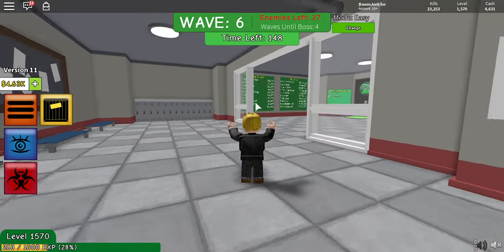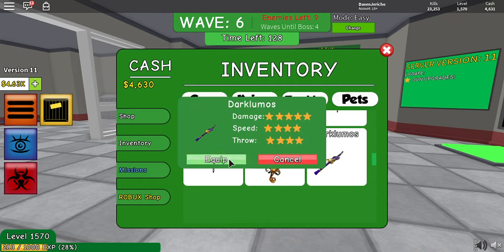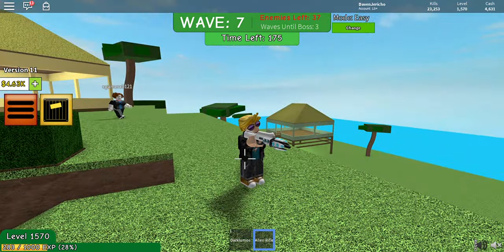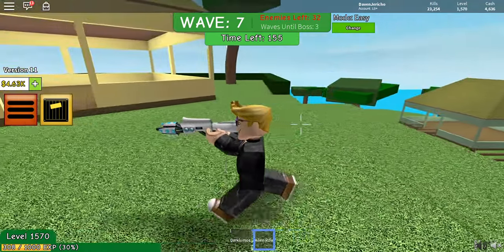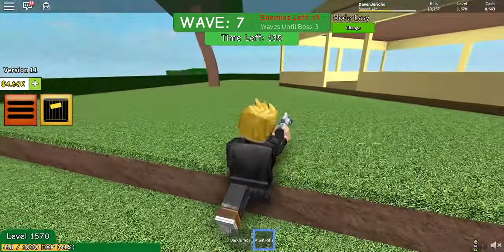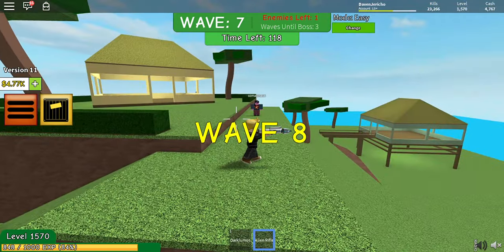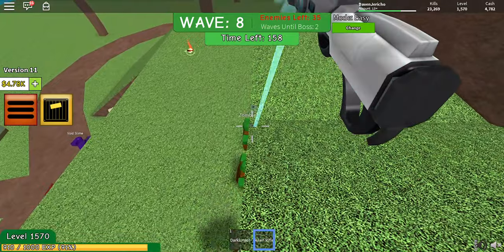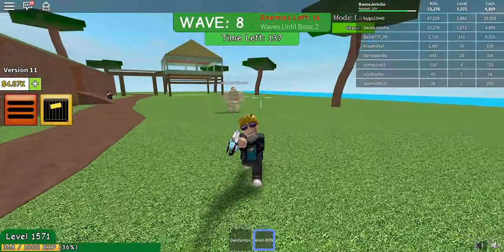ALIEN RIFLE~ROBLOX ZOMBIE ATTACK WEAPON REVIEW IN GAMEPLAY, TOP 10 GUN IN GAME [HD BAHASA INDONESIA]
Hi everybody, we are entering final stages of TOP 10 Best Weapon of Roblox Zombie Attack. In this video we are showing the ALIEN RIFLE, which is a really great gun to use. Curious about the gun? Watch till the end of the video guys, cheers!

Thanks for your LIKEs and COMMENTs, and SHARE it to your friends too

Hi guys,

Kali ini kita akan menampilkan ALIEN RIFLE, salah satu senjata terbaik yang ada dalam video game Roblox Zombie Attack. Penasaran dengan bentuk dan cara pakainya saat bermain? Yuk nonton videonya sampai habis